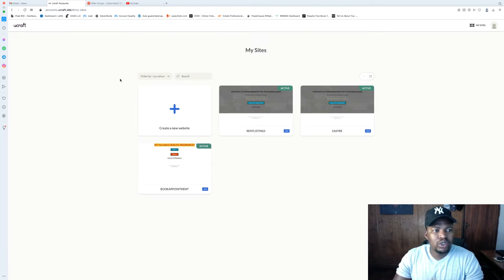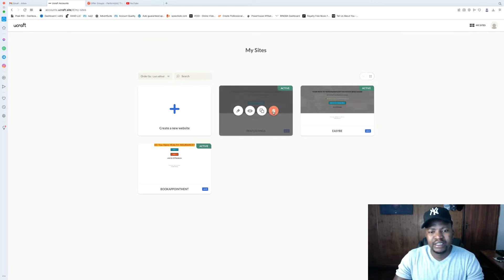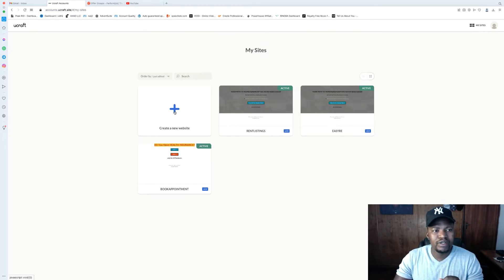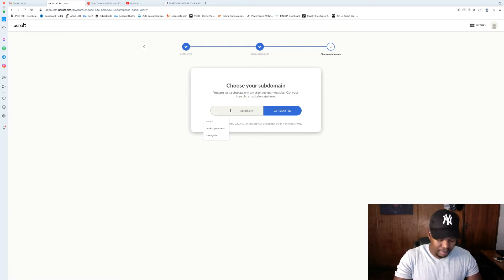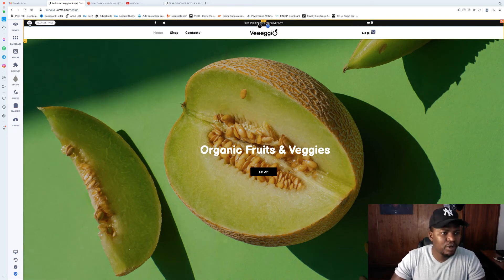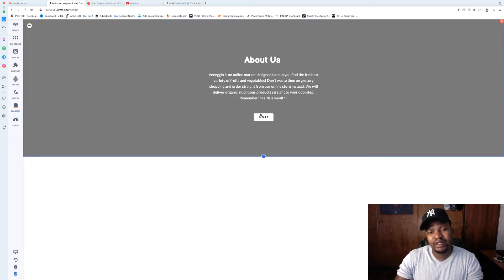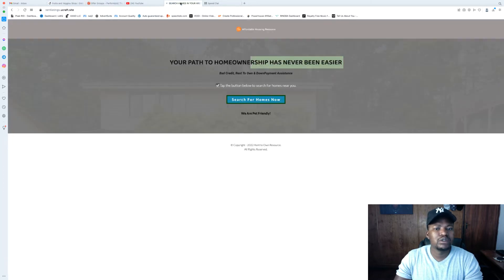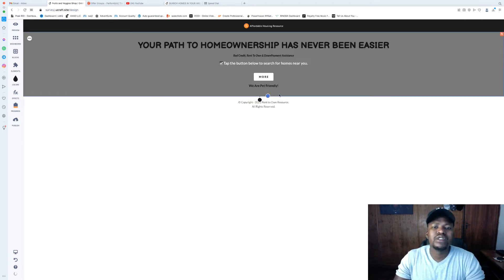UCRAFT - How To Create Fast Loading Landing Pages For Free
TOOLS I USE + SPECIAL DISCOUNTS!
Best Landing Page Builder - ClickFunnels